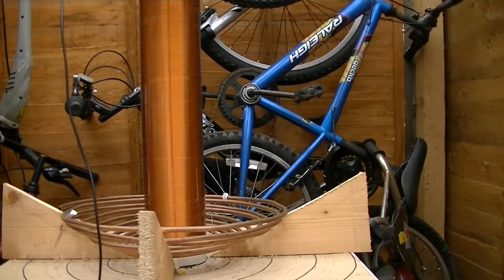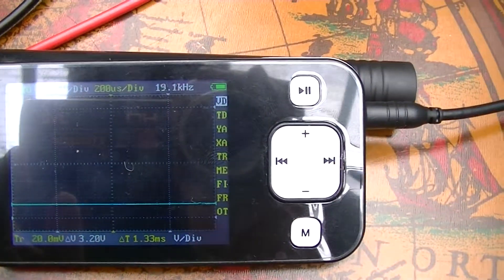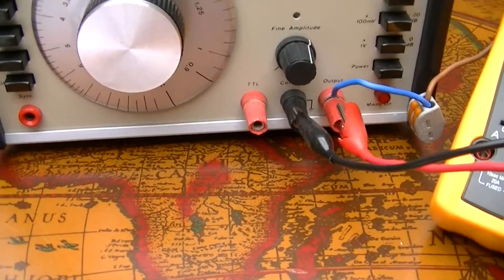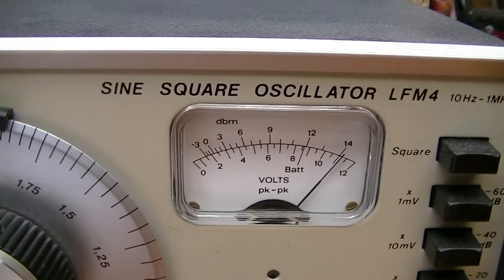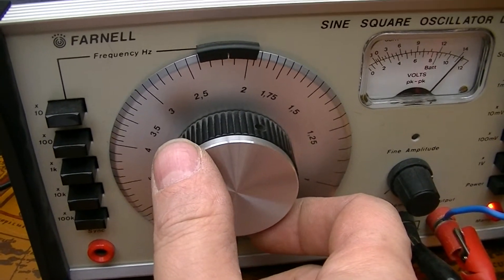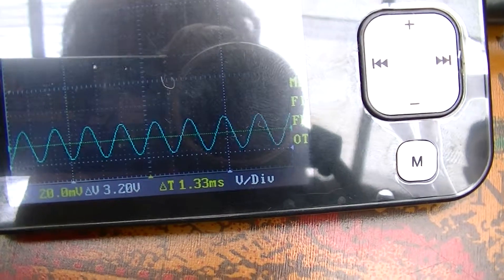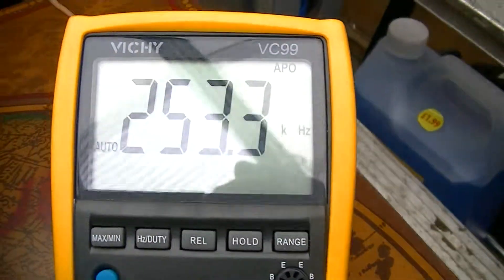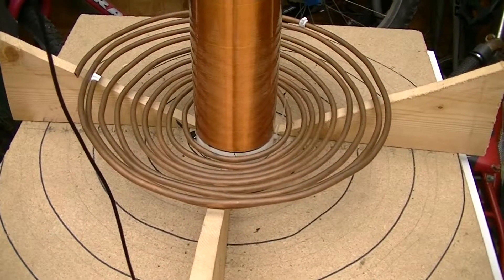Tuning testla coil with Signal generator and Oscilloscope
Secondary coil approximately 253kHz, 840 Turn 100mm wide , 0.5mm magnet wire